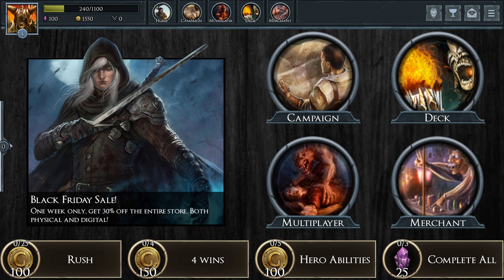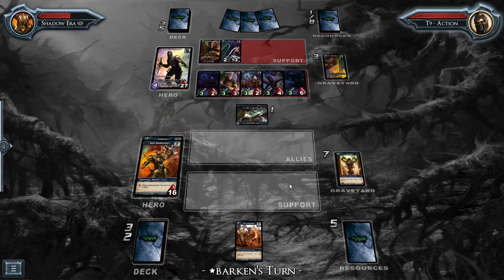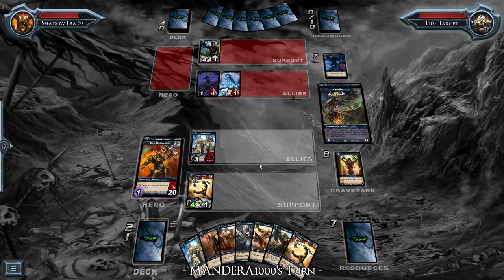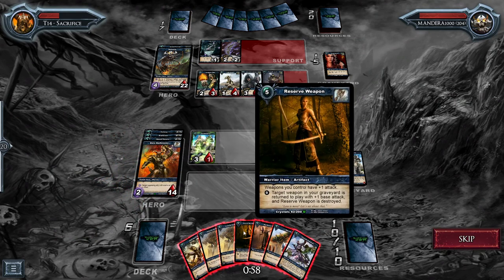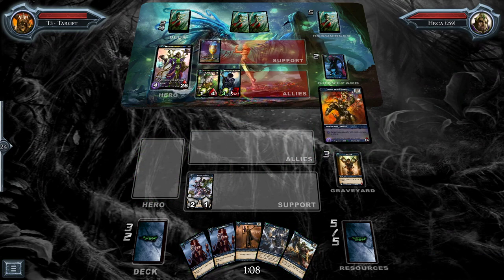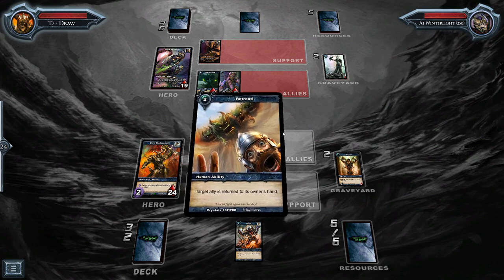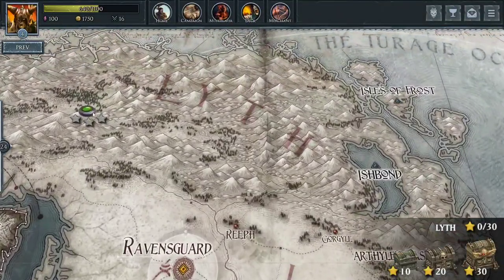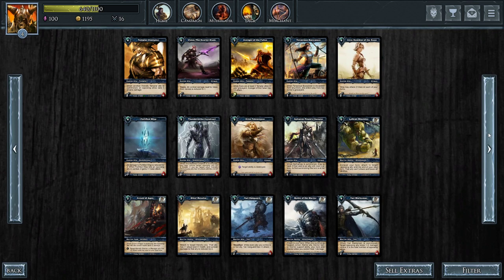Shadow Era Hero Spotlight - Warrior multiplayer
I begin my multiplayer journey by trying out some mp battles... And promptly get my butt kicked lol -- Watch live